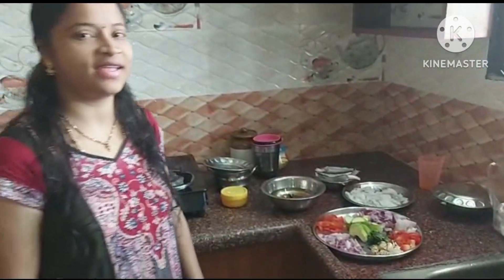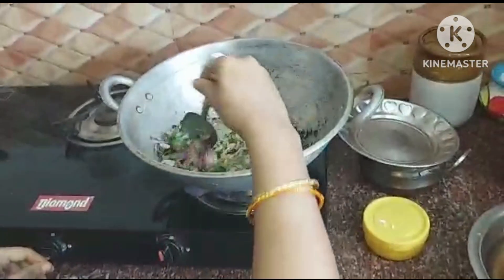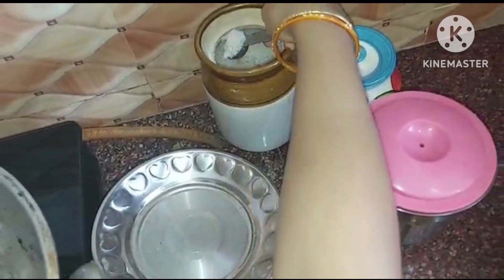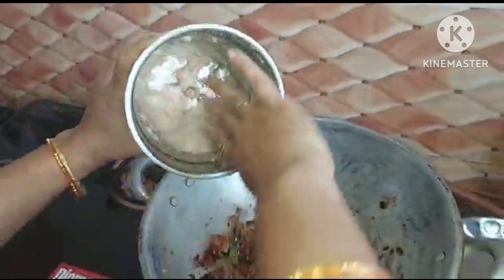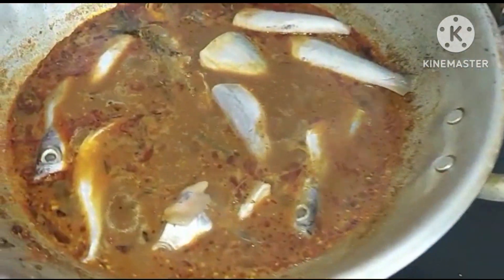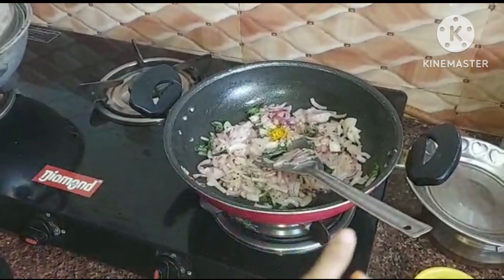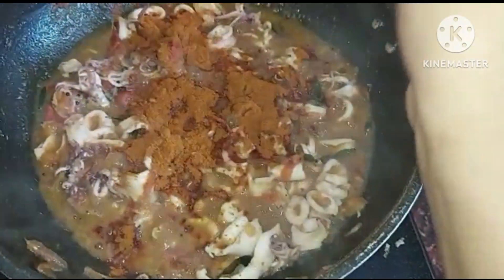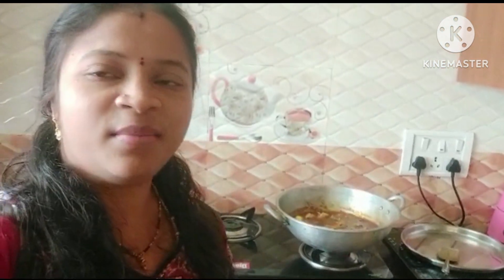Andhra special chapala🐟 pulusu🍲 నా style లో/ Chennai Kadamba🐙 squid fish in telugu//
Andhraspecialchepalapulusukadamba squidfishfryintelugu##